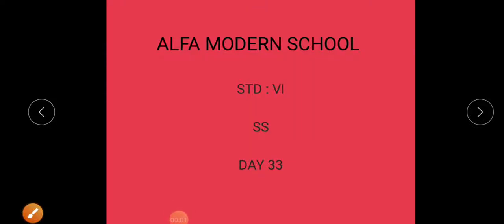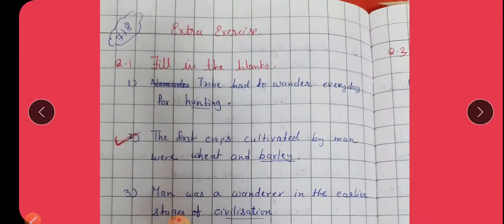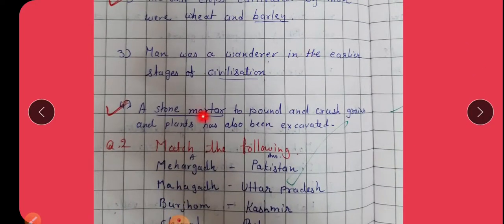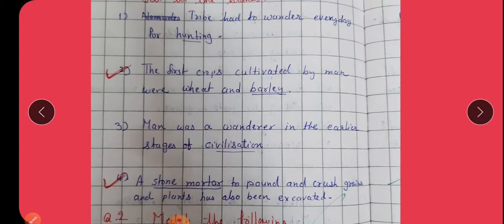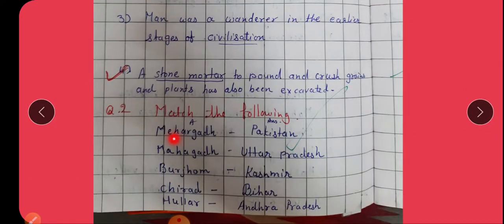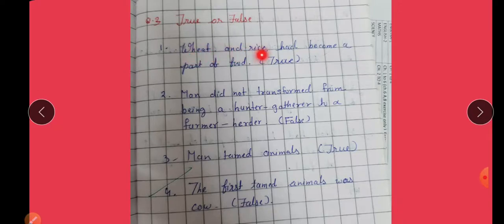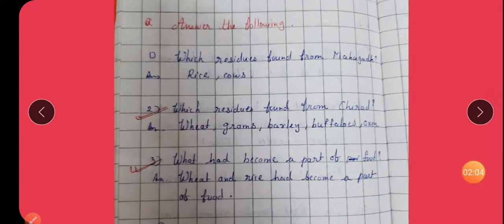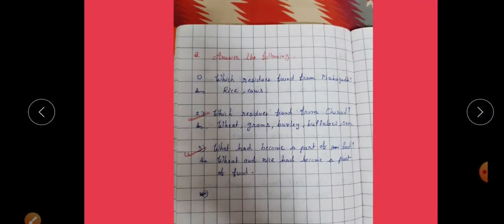std 6 ss day 5 NOV